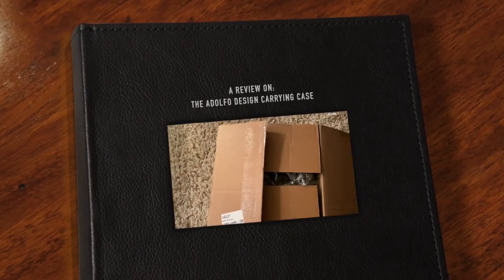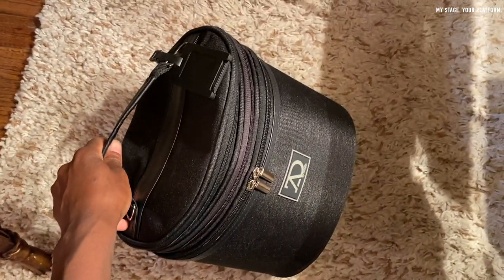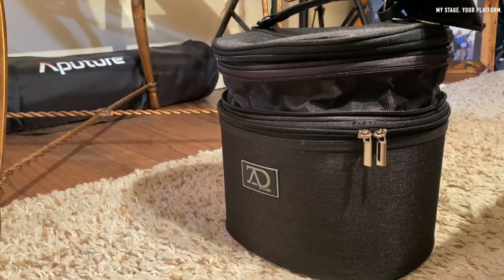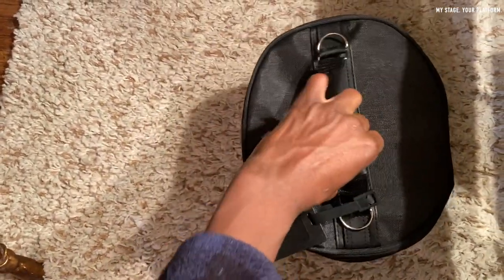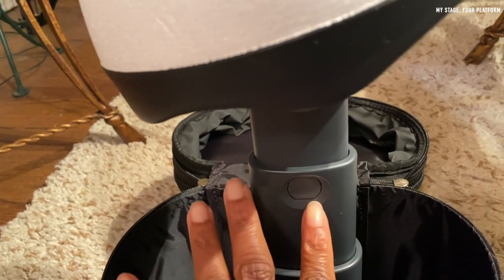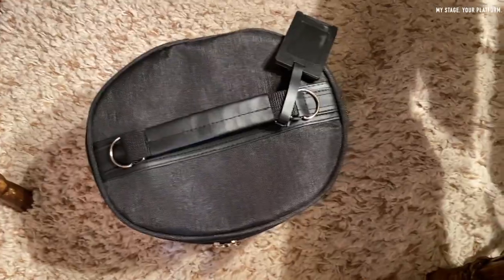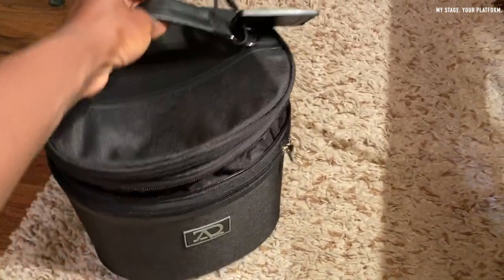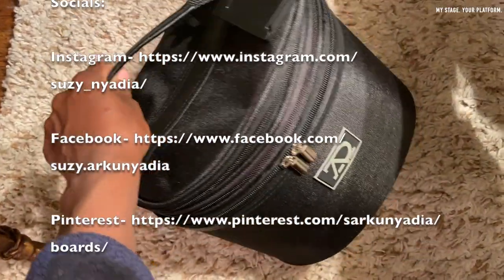Adolfo Design Carrying Case (For Wigs, Make Up, Cosmetics e.t.c)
If you have been searching for a carrying case to satisfy your multiple travel needs, look no further. I'm not benefiting monetarily from this review. I purchased this with my money to store my cosmetics when I travel overseas next month. My review is however, based solely on it's quality. This carrying case by Adolfo Design is not only an affordable and a quality carrying case for wigs, make up, cosmetics, hair extensions, toupees and more, but it is simply built for you to get as many usage from it as possible. With the right care, this case will last you many years. Here is the link to order directly on amazon.

I hope this detailed and honest opinion of mine, will make it easy for your next carrying case purchase.
Cheers,
Suzy Q